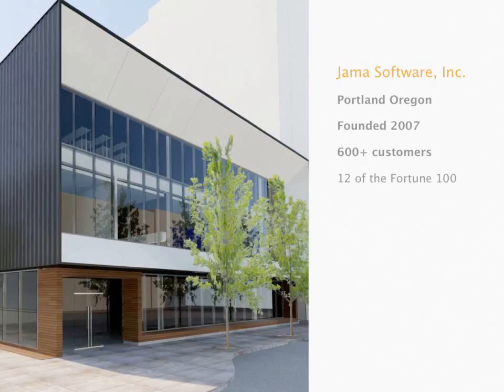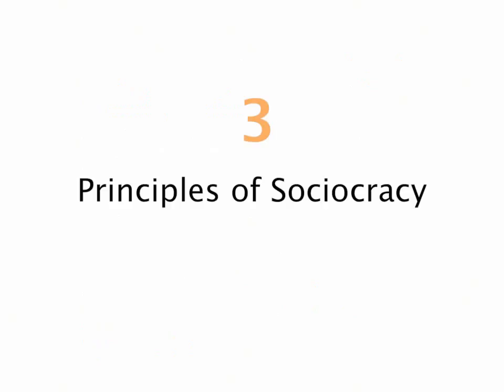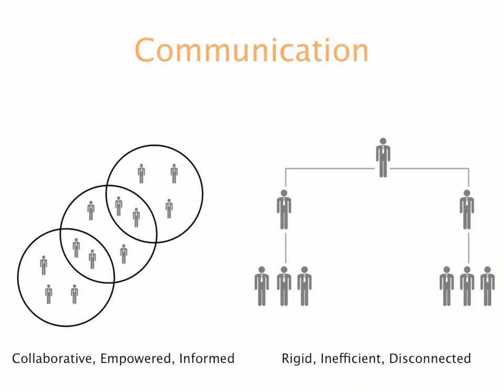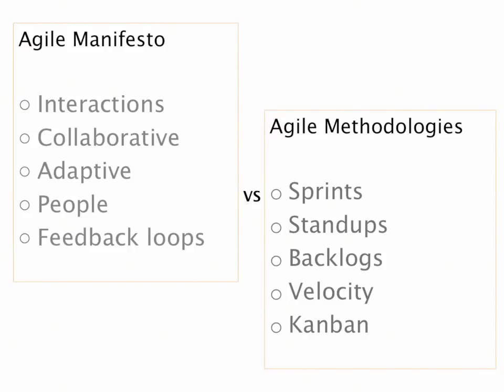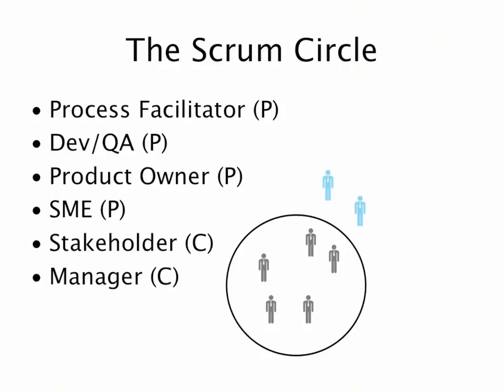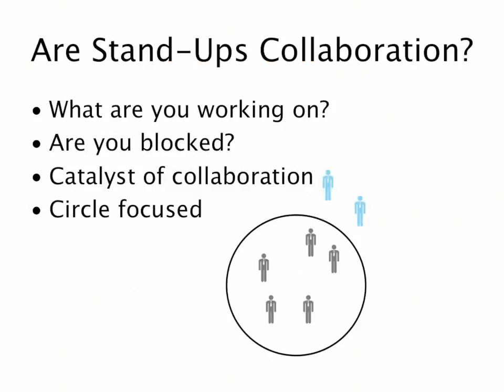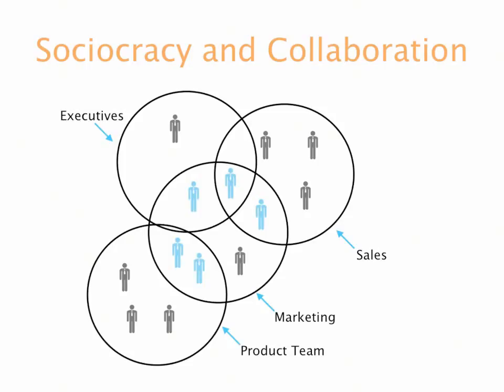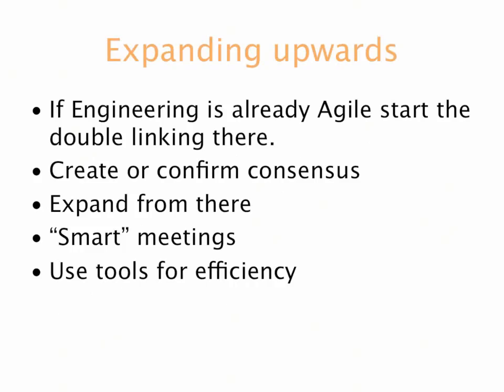How to use Sociocracy to Improve Collaboration and Expand Agile Practices Webinar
Decades since the early implementation of incremental software development methods, Agile has taken the software industry by storm. Not surprising given that it promotes development, teamwork, collaboration, and process adaptability throughout the entire life cycle of a project.

But problems and confusion continue to exist leading some to claim that Agile is either not scalable or worse it doesn't work at all. A few of the issues are:

• Senior management struggles to understand what is happening within their Agile teams resulting in unintentional interference and bureaucracy that frustrates and slows teams down
• Agile's focus on the implementation stage skips an important creative process that occurs outside of prototyping or working software
• Too much focus on Agile methodologies has resulted in a loss of the human aspect
• Agile has failed to incorporate the organization as a whole and continues to struggle in finding the balance between agility and accountability

To avoid these issues successful Agile projects require organization-wide Sociocracy to create a structure that involves all members throughout the organization “in the flow” in decision-making, while producing a strong, transparent, efficient decision-making structure.

Join Derwyn Harris, Solutions Architect and Co-Founder at Jama Software, as he shares how to use tools, language, process, and Sociocracy to improve and expand Agile practices in an organization. This will be a great webinar for all levels of management and practitioners alike.